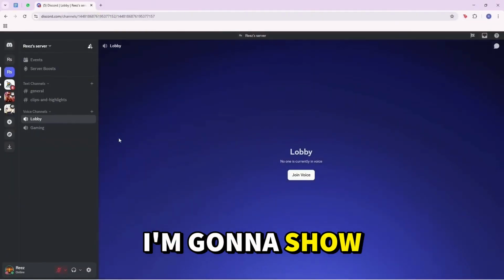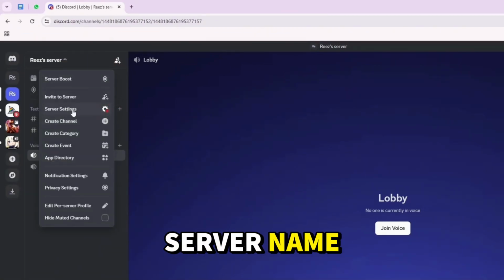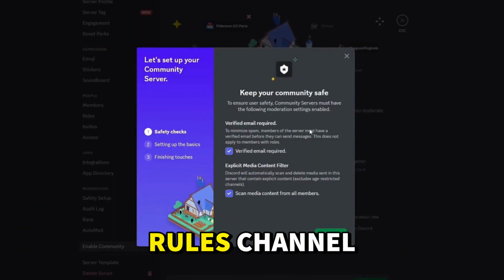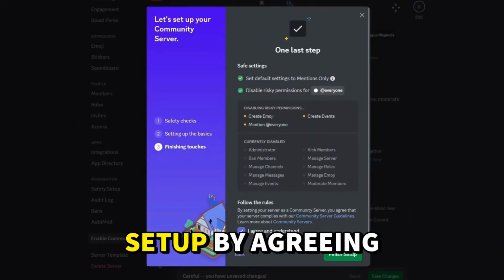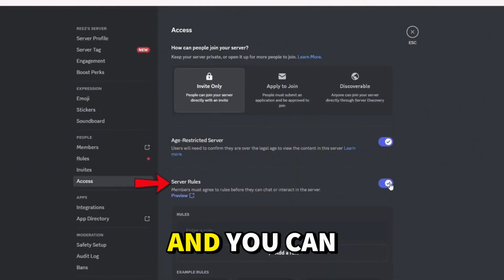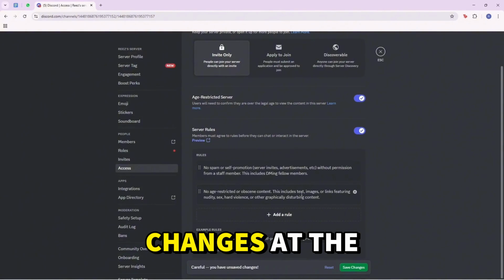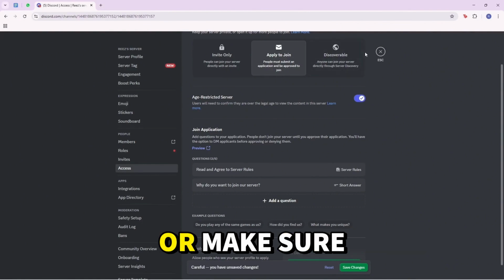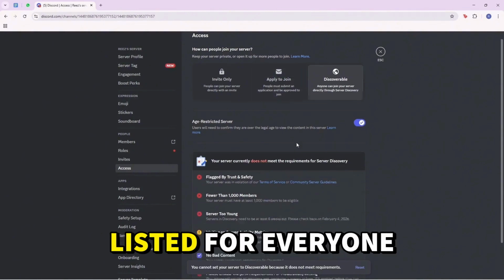How To Set Up a Rules Channel in Discord (2026) | Discord Server Setup Guide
Want to set up a rules channel in Discord in 2026? In this step-by-step guide, we’ll show you how to create a dedicated rules channel, configure permissions, and ensure your server members have easy access to guidelines. Whether you're managing a community server or just organizing your Discord channels, this tutorial covers all the latest methods to set up a rules channel effectively.

Timestamps:
00:00 – Intro
00:10 – Steps to Set Up a Rules Channel in Discord

set up a rules channels in discord,discord,discord server,how to make a discord server,discord tricks,discord tips and tricks,discord tutorial,discord tips,how to make a rules channel in discord.